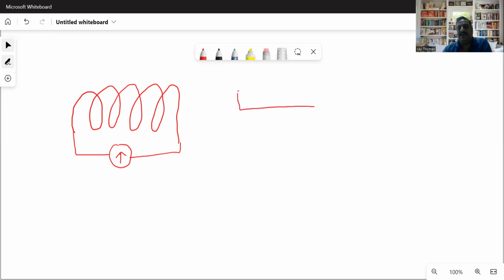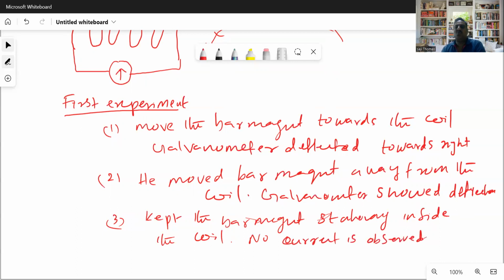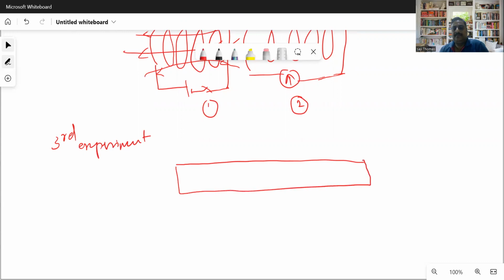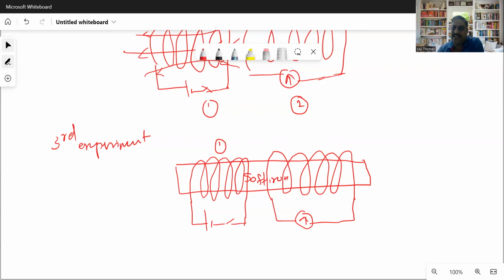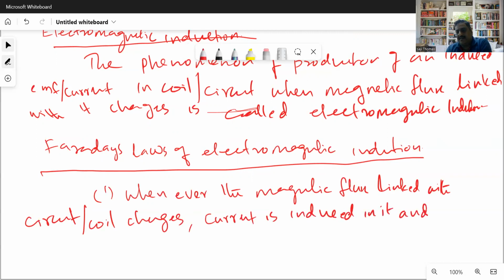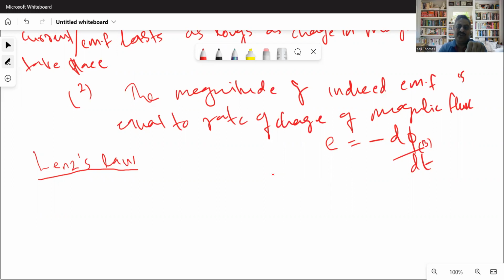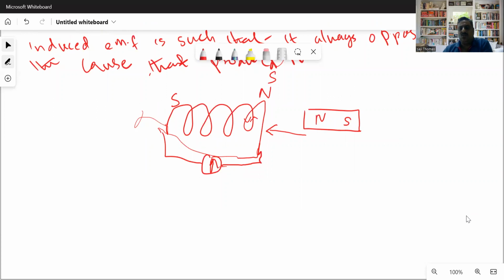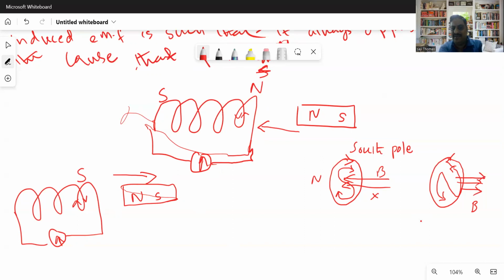class 12- chapter -06- Electromagnetic induction- faradays experiments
chapter-6- Electromagnetic induction - faradays expts , laws and lenz's law
these video helps to understand the concepts and make you strong in the subject.